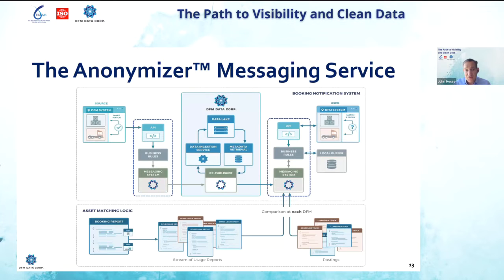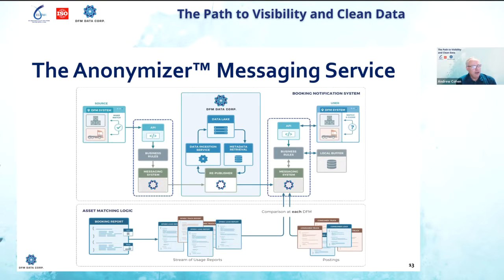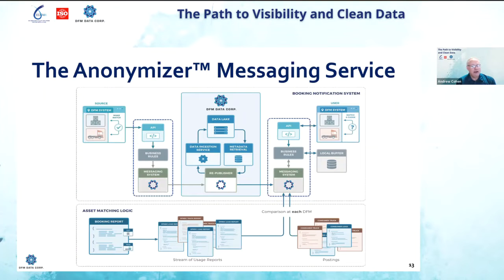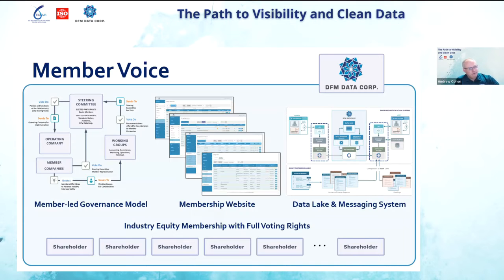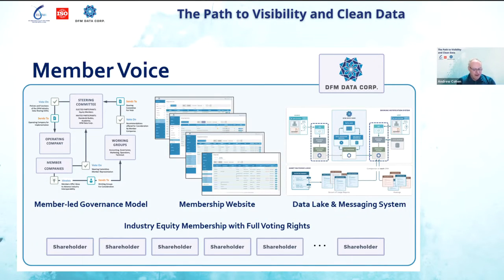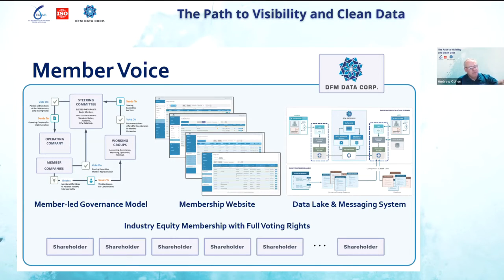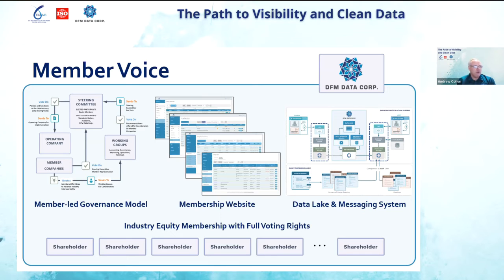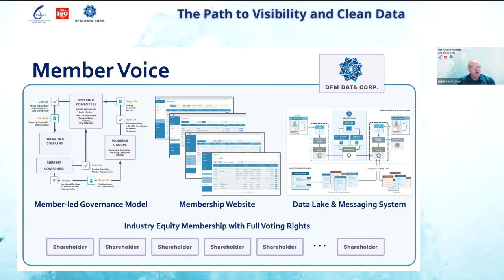Andrew Cohen describes the Anonymizer(TM)